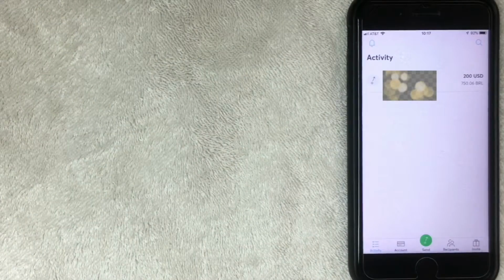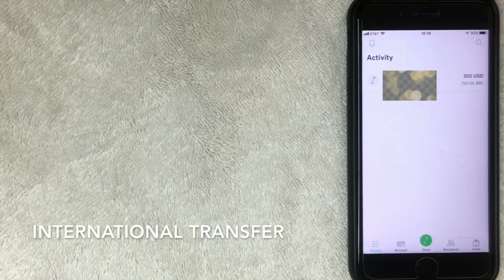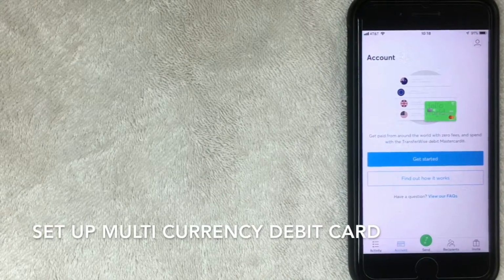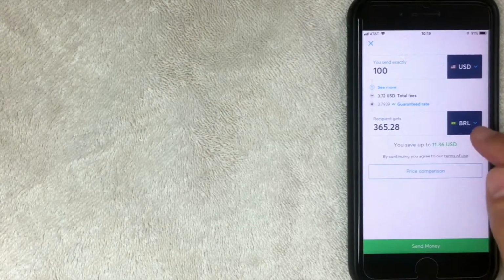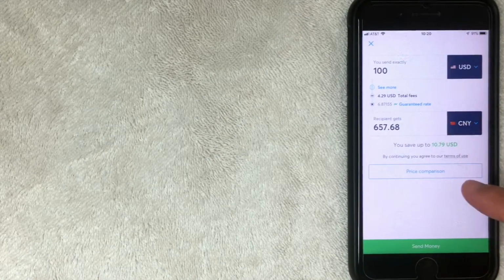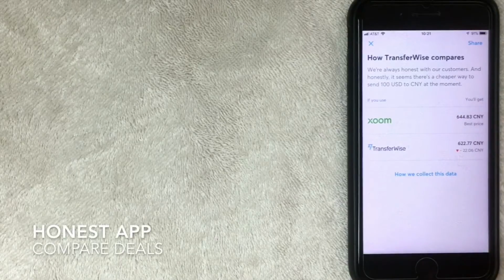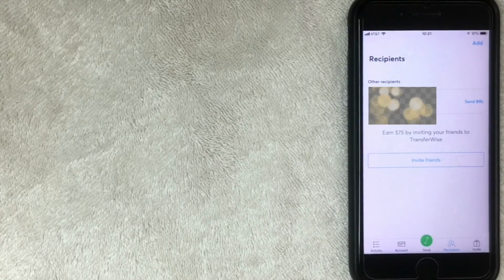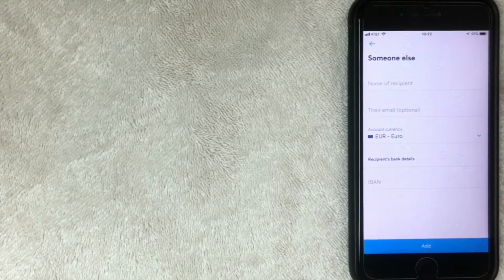✅ How To Use TransferWise International Money Transfer Review 🔴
TransferWise is a UK-based money transfer service launched in January 2011 by Kristo Käärmann and Taavet Hinrikus with headquarters in London and offices in a number of cities including Tallinn, New York, Singapore and Budapest.[2][4] The company supports more than 750 currency routes across the world including GBP, USD, EUR, AUD and CAD, and provides multi-currency accounts.[2] In 2018 TransferWise's net profit reached $8 millionand its customer-base reached 4 million, who collectively transfer around $4 billion per month.
The concept was to match transfers with other people and then have a small commission while using the inter-bank mid exchange rate, unlike traditional currency transfers where there are buy and sell rates and the broker takes the difference between the two.

TransferWise was founded by Taavet Hinrikus, Skype's first employee,and financial consultant Kristo Käärmann. As Estonians working between their native country and the UK, they had personal experience of the "pain of international money transfer"[8] due to bank charges on the amounts they needed to convert from euros to pounds and vice versa. In the words of Hinrikus, "I was losing five per cent of the money each time I moved it. At the same time my co-founder Kristo Käärmann (also from Estonia) was starting to get paid in the UK and was losing a lot of money transferring cash back home to pay for a mortgage there".[9]

TransferWise co-founder Taavet Hinrikus in 2017
It inspired them to make a private arrangement, with Hinrikus – who was paid in euros – putting this currency directly into Käärmann's Estonian account so he could pay his mortgage without having to convert pounds to euros, while Käärmann reciprocated by putting pounds into Hinrikus' UK account.[11] This arrangement led them to start developing a crowdsourced currency exchange service to offer a cheaper alternative to established institutions.